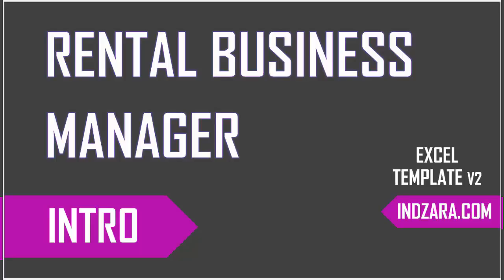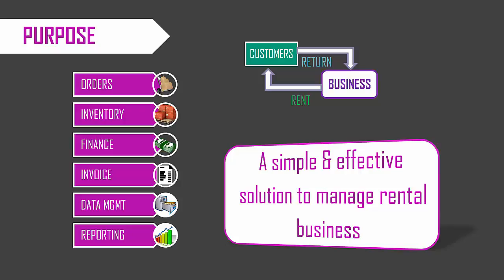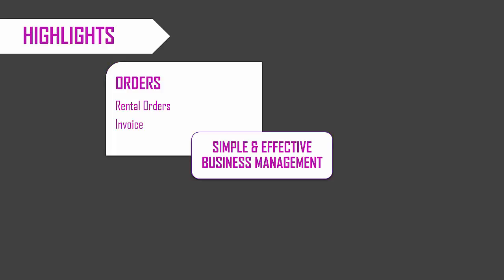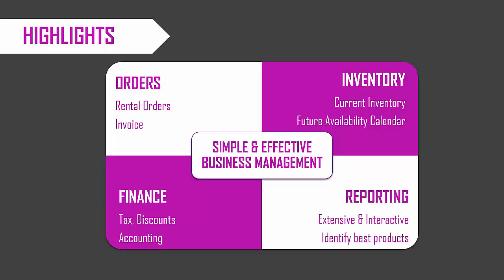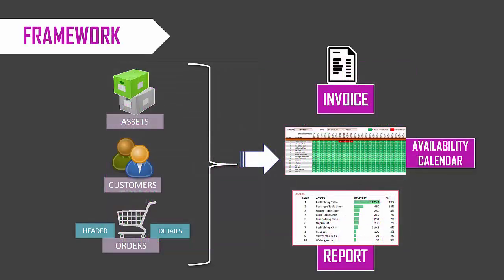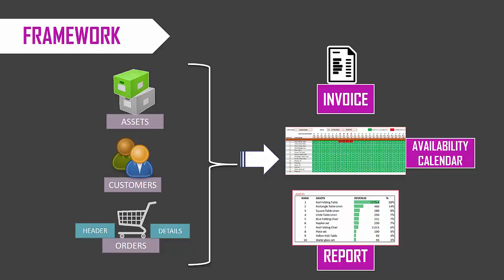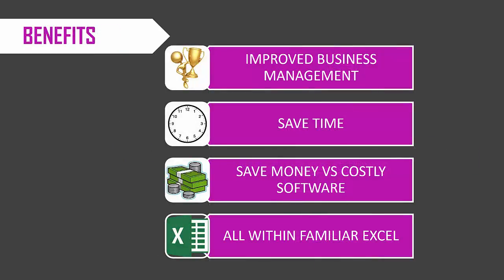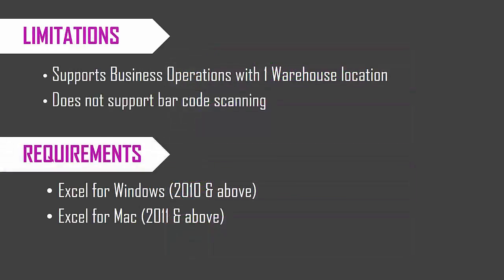Rental Business Manager - Inventory, Accounting & Invoicing - An Introduction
Welcome to the introduction video of the Rental Business Manager Excel template.

The purpose of this template is to help manage rental business. The applicable business scenario is where a business rents assets to customers for a duration and then customers return the items back to the business. The template incorporates order management, inventory management, finance management, invoice generation, data management, and extensive reporting all into one solution.

Here are some highlights of this template. To achieve our goal of simple and effective business management, the template presents a comprehensive approach by incorporating multiple business aspects in one application.

In terms of orders, it is easy to enter rental orders. We can handle cancellations. We can also support renting multiple units of an asset – for example, 10 chairs or 5 tables).

In inventory management, we will have access to the current inventory level of each asset. We can also check the future availability to fulfill a sales order in a calendar view.

Finance: Tax and Discounts are handled. Payments made on orders can be recorded and due amounts are automatically calculated.

Reporting is extensive and interactive. It provides access to all the relevant key metrics and also identifies the best performing products and customers.

The basic framework of this template is that we enter list of assets/products in our business, a list of our customers, enter orders in 2 steps order headers (info such as order date, customer name, etc.) and then Order Details (as in the specific asset being rented and how many units, rental rate, etc).
The template then uses this info to create the invoice automatically, creates an availability calendar that we can use to check units available now as well as any future date. Report sheet is fully automated with useful information about our business and sales performance.

The benefits provided are very straightforward. Overall, it leads to a much-improved management of our business. We save a lot of time as the template automates the calculations, invoicing and reporting. One can get started with this template in just a few minutes as it's very simple to learn and use. We save a lot of money compared to a specialized inventory management software in the market as there is no recurring monthly fee here. Finally, it's very easy to get started as we will be using our own familiar Microsoft Excel we all love to use.

The template supports business operations with 1 warehouse location. It does not support barcode scanning and data needs to be entered by the user.
This template is compatible with Excel for Windows 2010 and above versions, Excel for Mac 2011 and above versions.

Visit the product page to learn about its key highlights and buy. The support page has articles and video tutorials on how to use the template.

As always, I look forward to your feedback to this version of the template. It will help me continue to enhance the product moving forward. If you have any questions, please leave them in the comments. I will be very glad to respond. Thank you very much for watching this video. Please watch the tour video next to learn more about the features of this template.